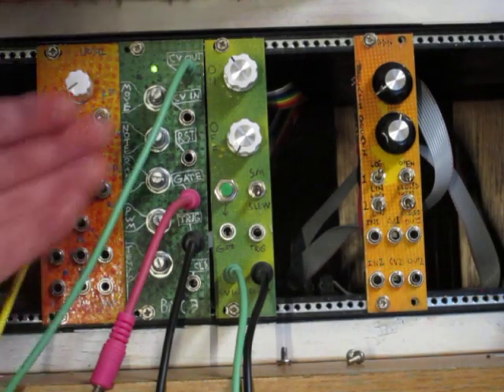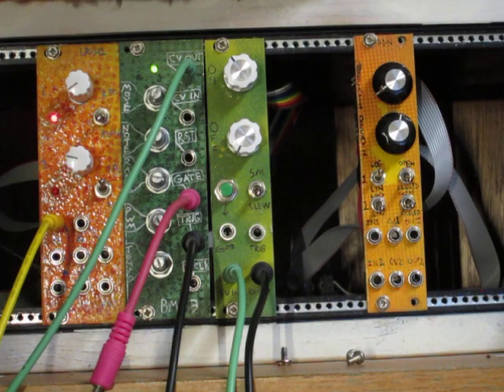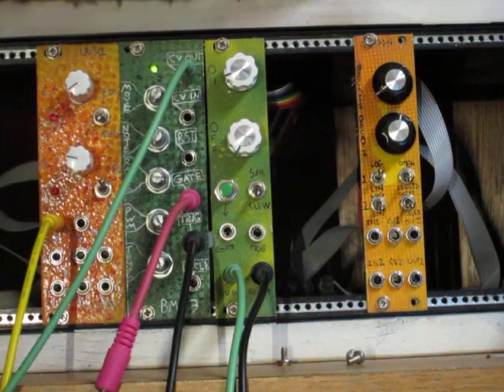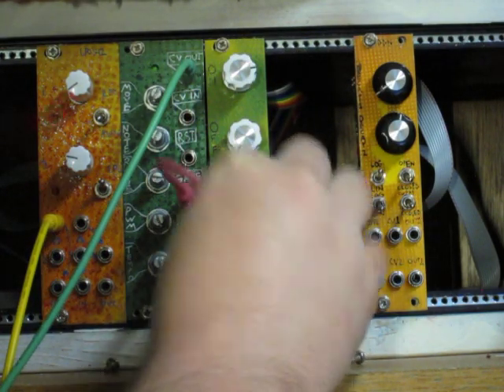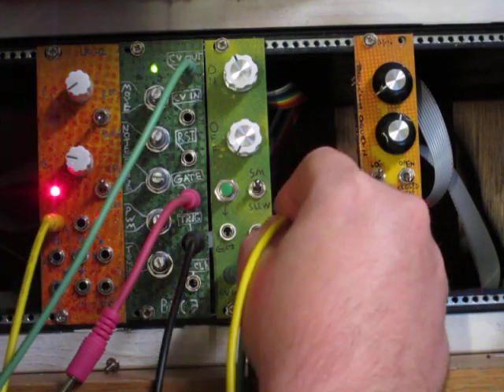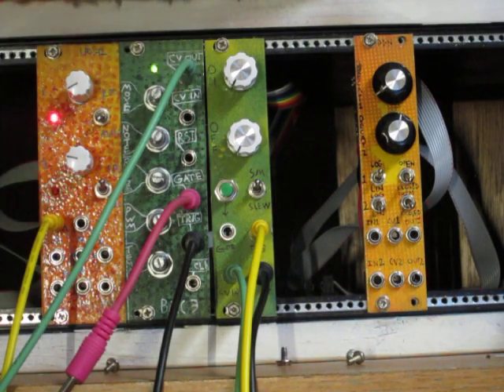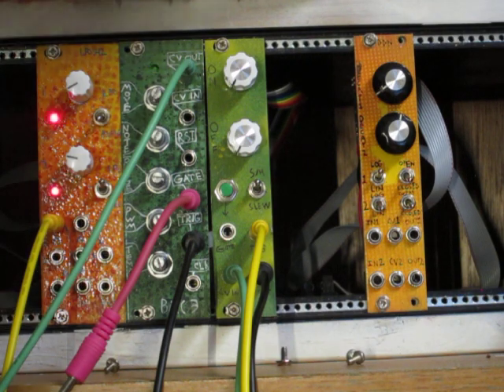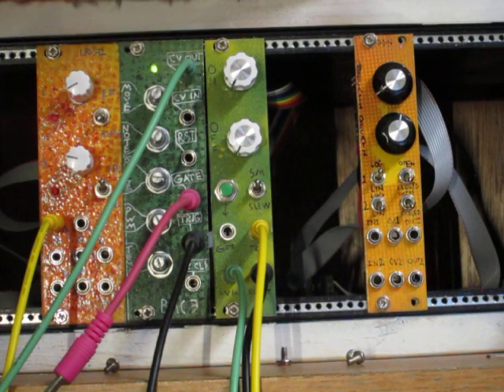BMC57 Gated Slew Demo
This is a demo of a DIY Synthesizer module. If you'd like to build one, you can find PCBs and documentation (schematics, parts list)